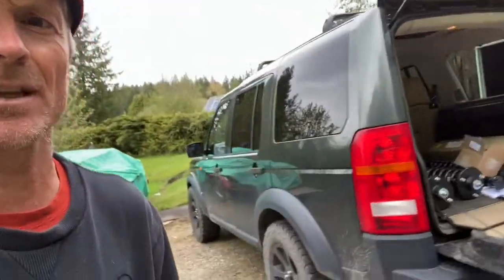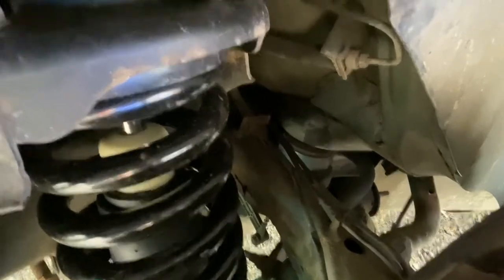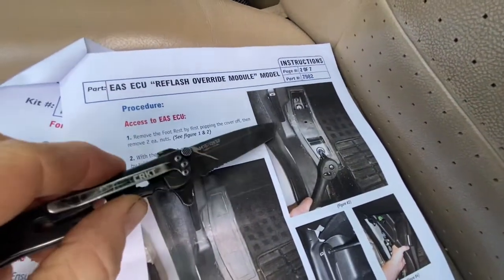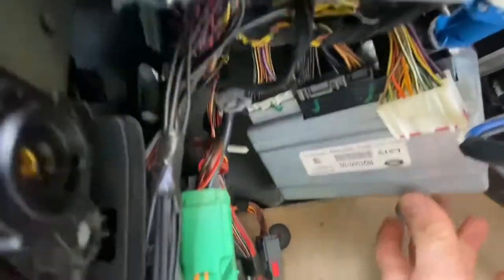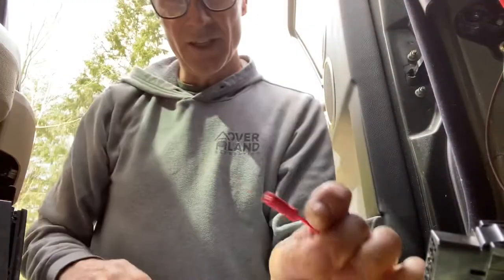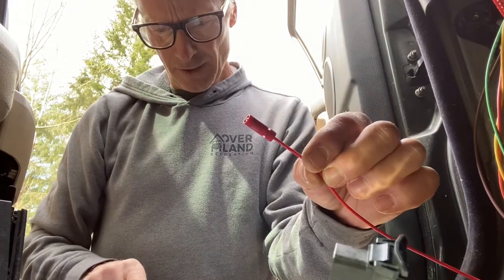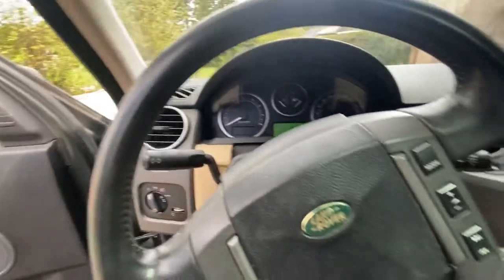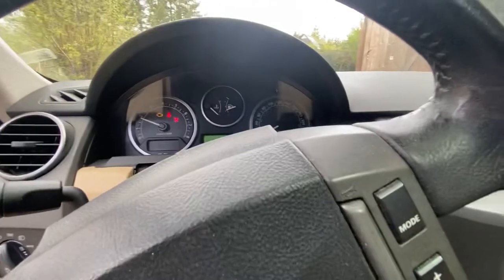Land Rover LR3 air to coil conversion install 2022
Installation of Atlantic British air to coil conversion kit into 2005 Land Rover LR3